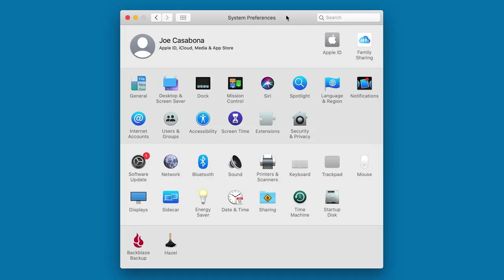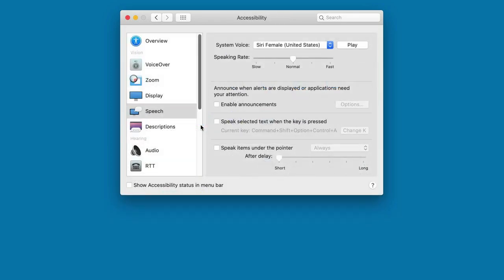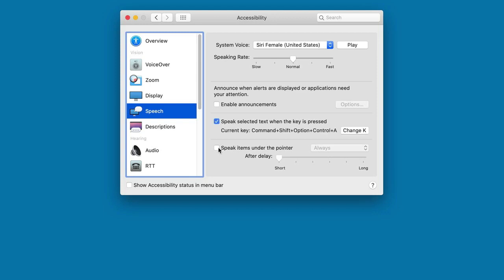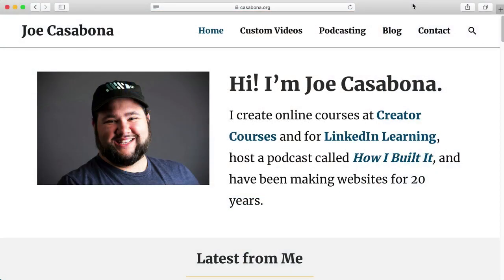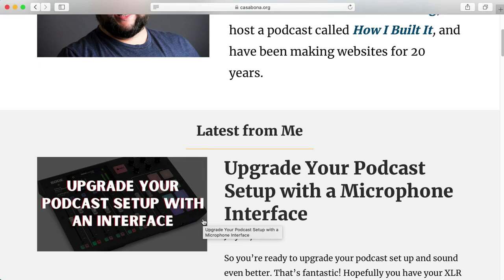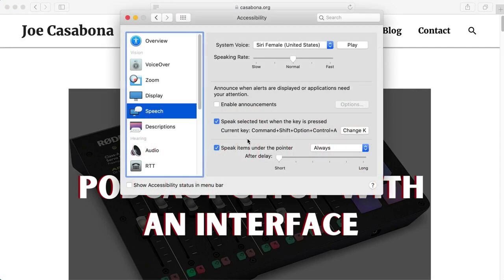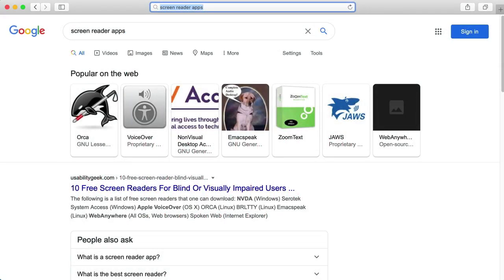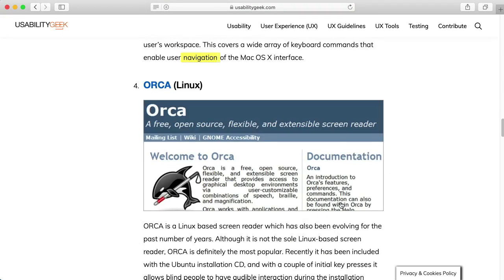003. Screen Reader in Action HTML